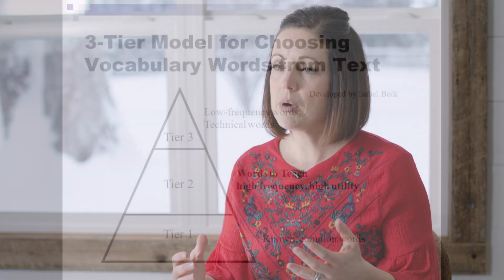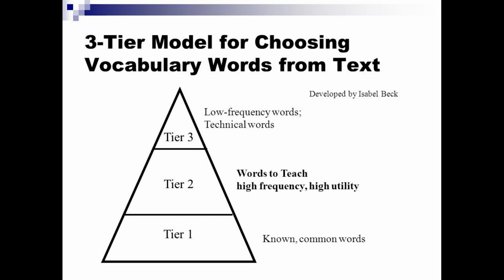Choosing Vocabulary to Teach